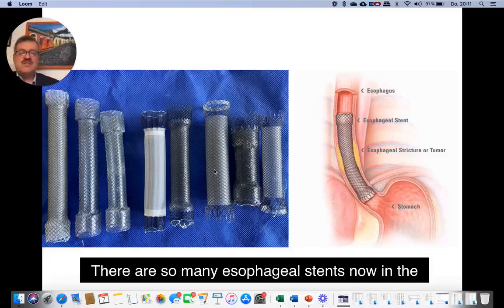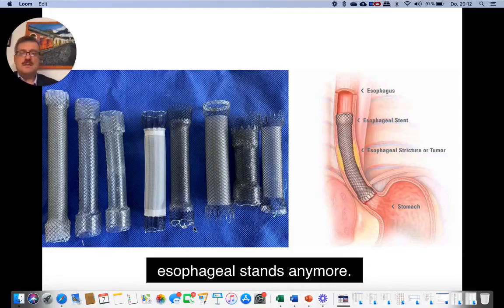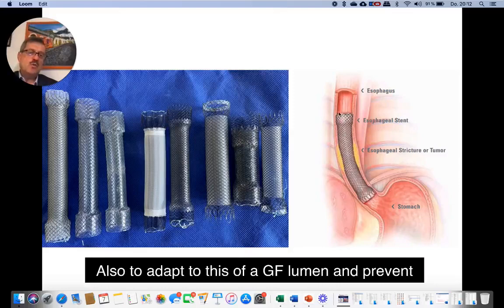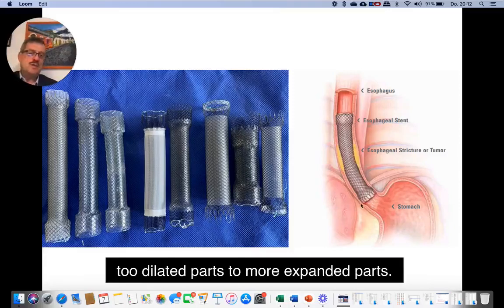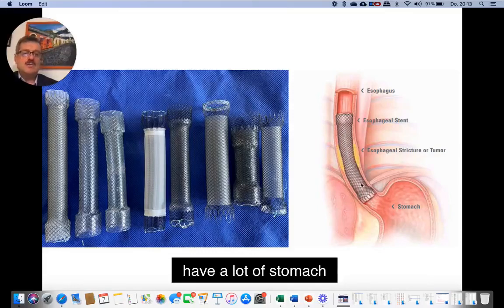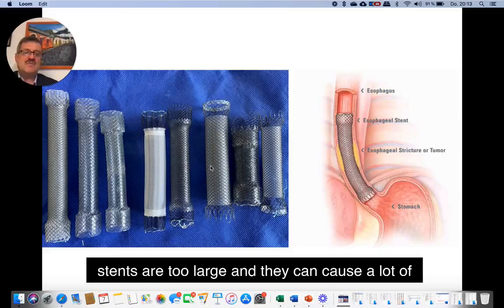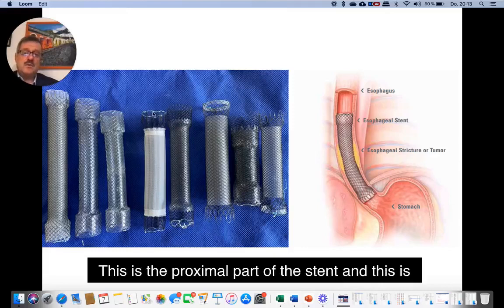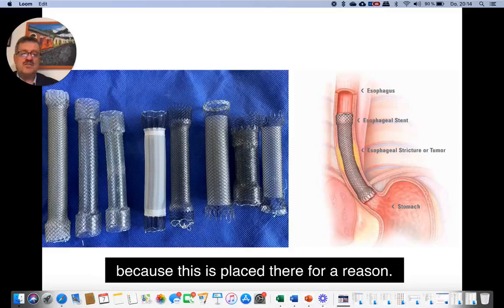How to Place a Self-Expanding Metal Stent (SEMS) into the Esophagus